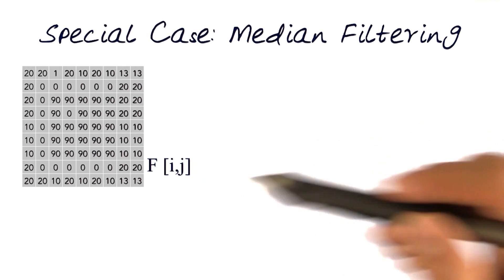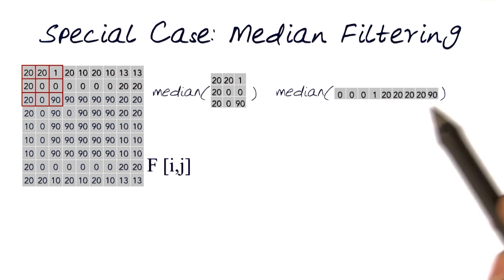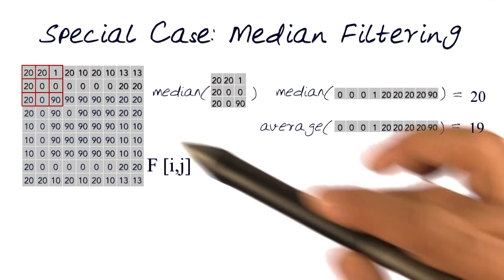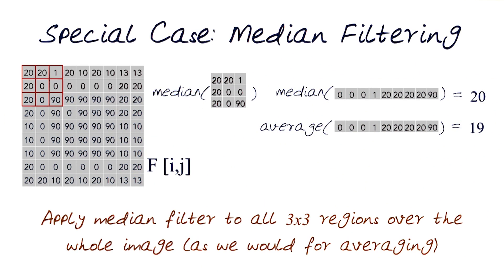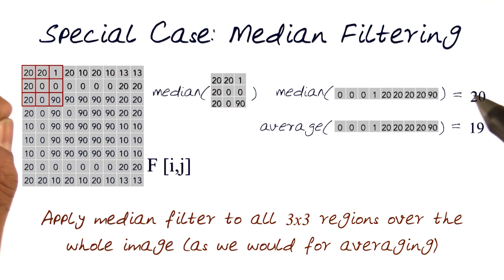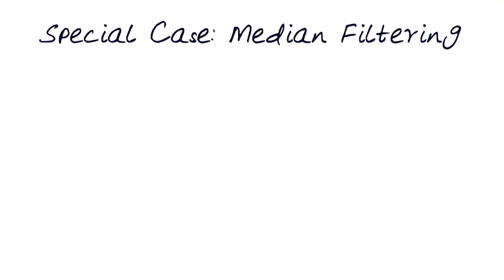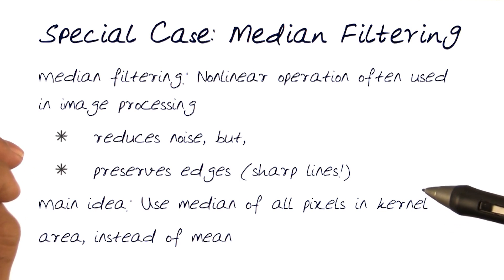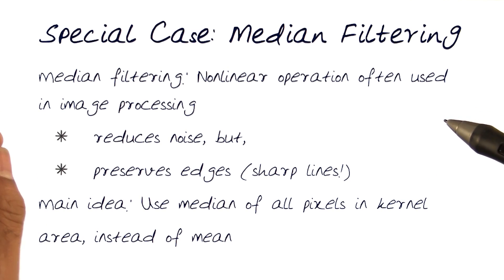Special Case Median Filtering